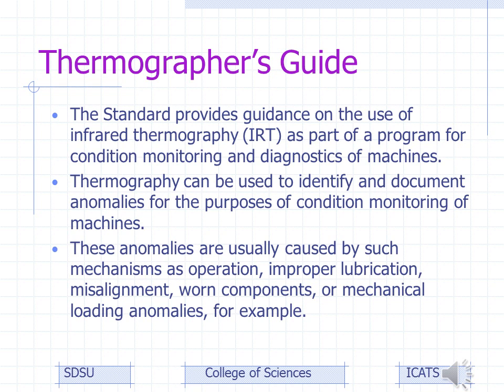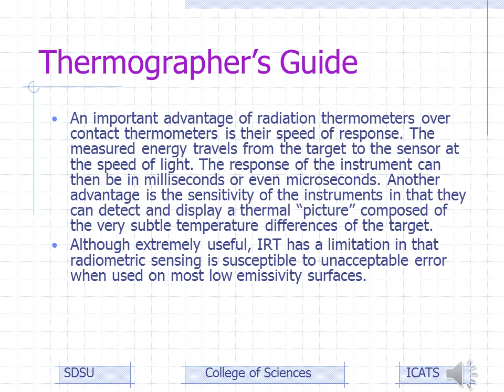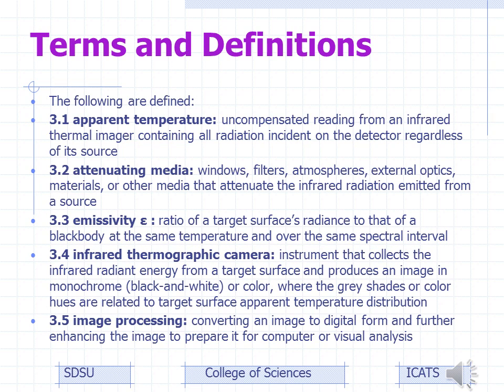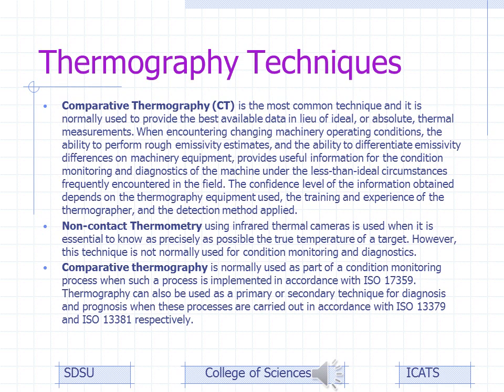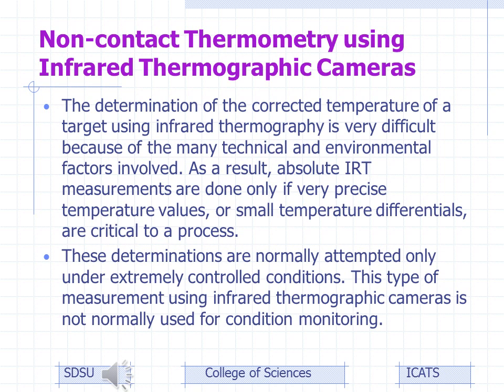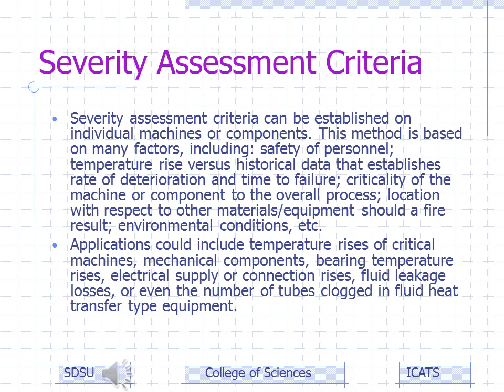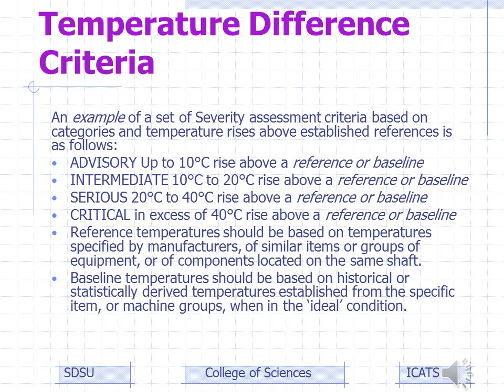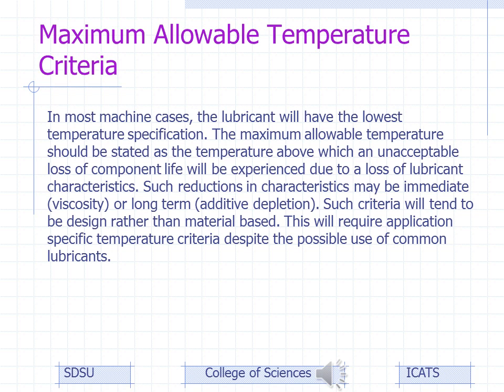ICATS intro ISO18434 1Condition monitoring and diagnostics of machines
Review of ISO 18434-1 thermography standards